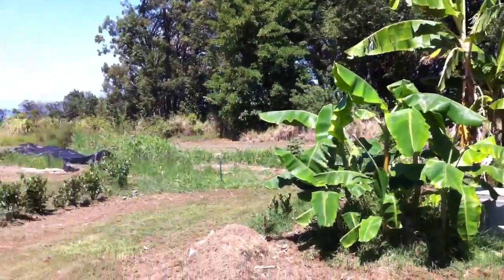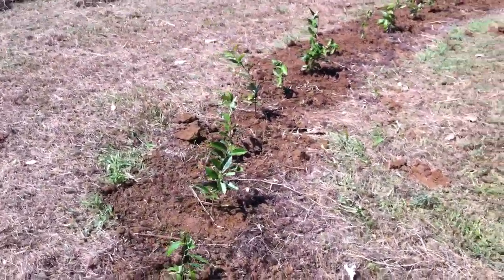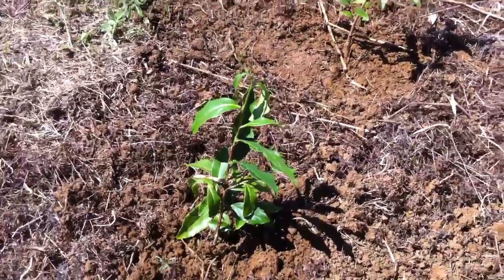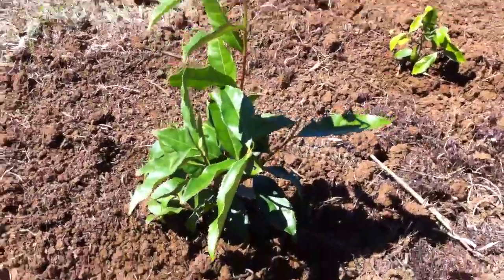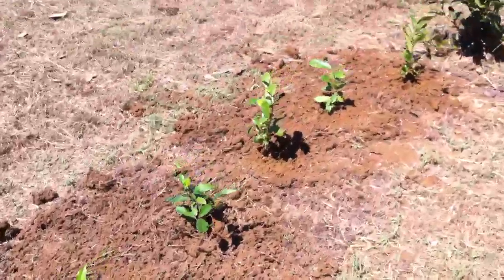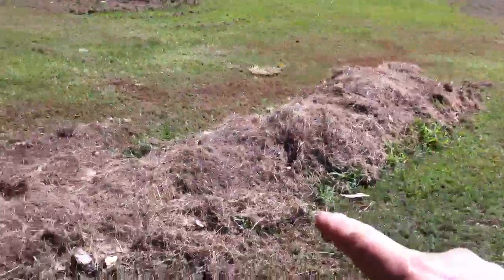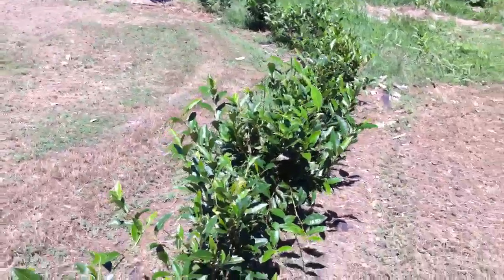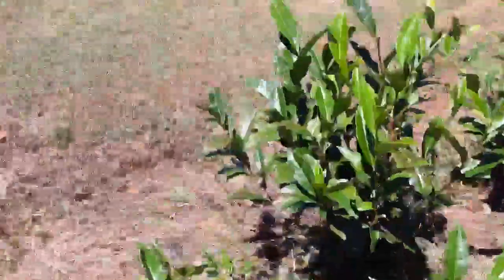September Tea Plant